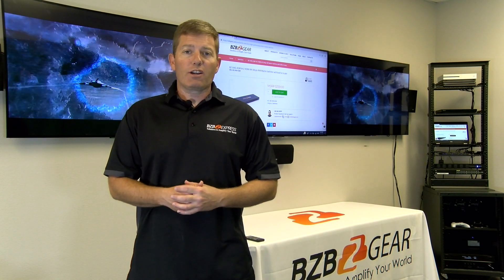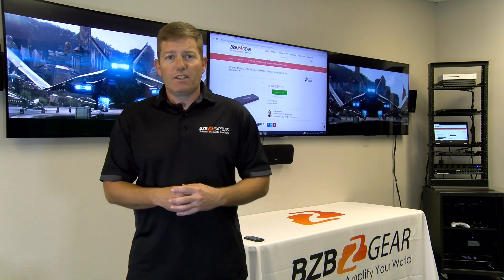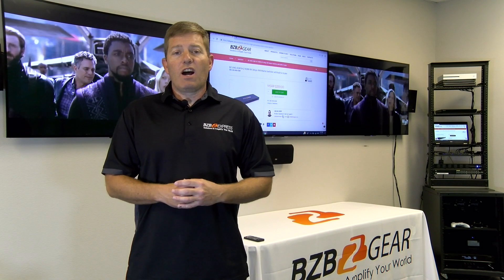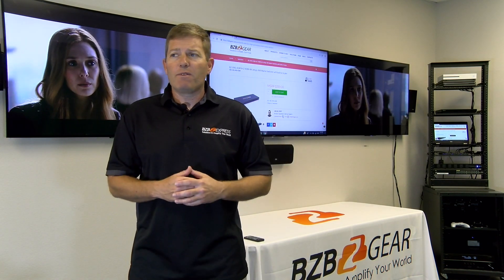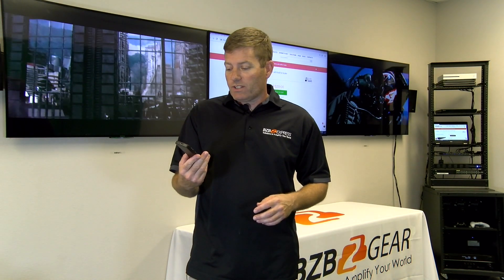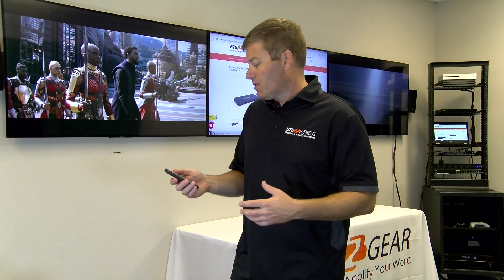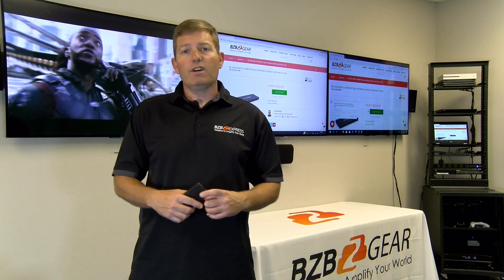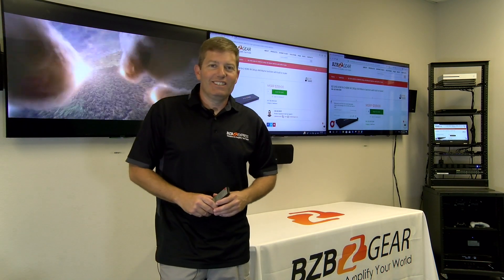BZBGEAR 4x2 HDMI Matrix Switcher & Scaler for 4K 18Gbps 4:4:4 Signals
The BG-UHD-42M HDMI Matrix Switcher can distribute up to four HDMI sources to two HD and 4K displays. The unit supports resolution up to 4K2K@60Hz YCbCr with 4:4:4 chroma subsampling and it is HDCP 2.2 compliant. It is capable of extracting HDMI source device audio to analog L/R and optical output. With a 4K source, the unit can downscale 4K→1080P to work with 1080 displays.